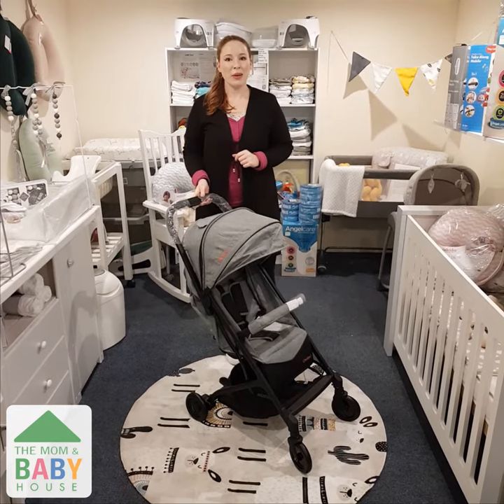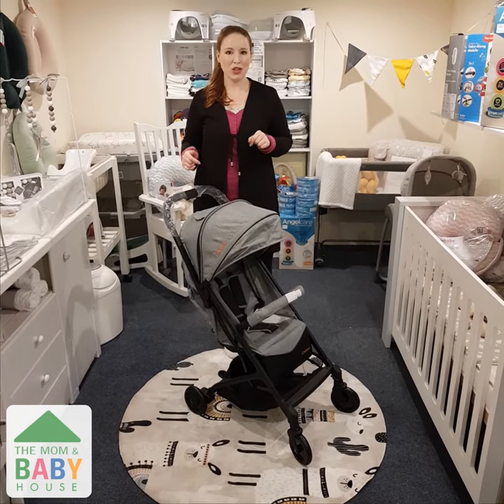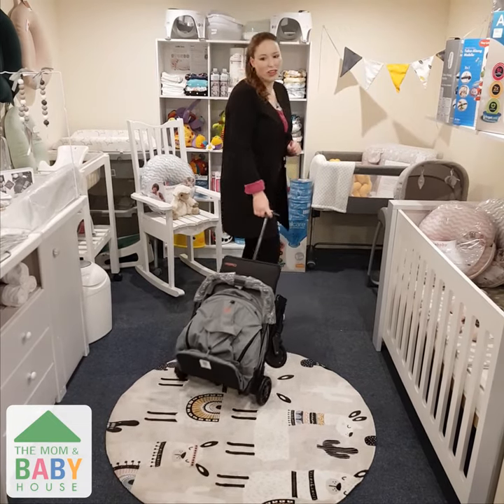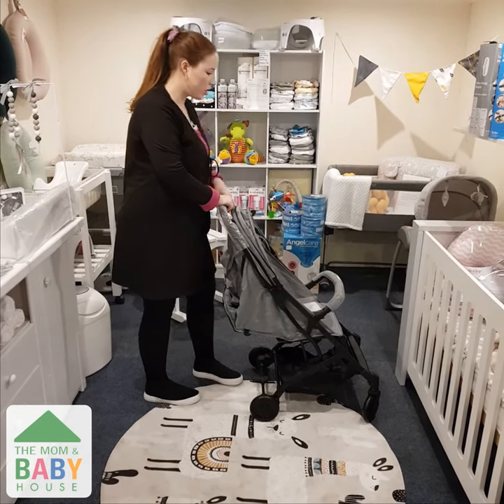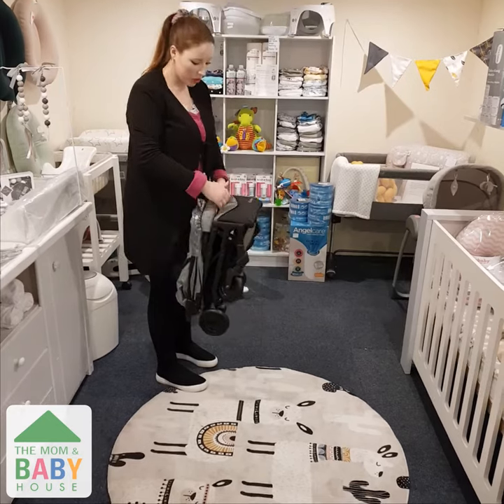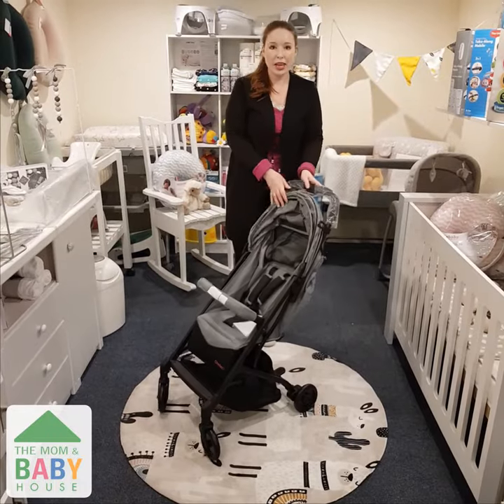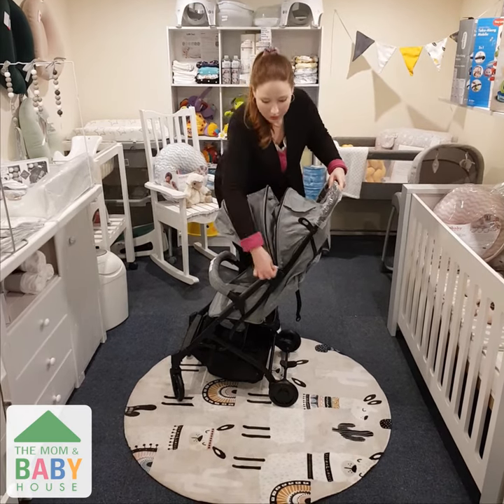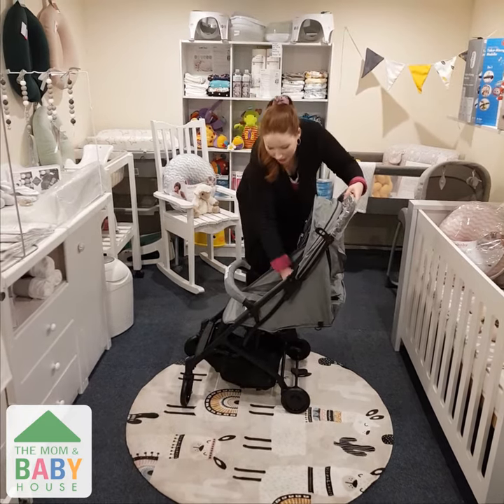Best Traveller Stroller: Chelino Mini X3 Stroller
The ideal travel stroller must be lightweight, compact and easy to use. This perfectly describes the chelino mini x3 stroller.
WATCH VIDEO FOR BEST HIDDEN SECRET!

Okay fine, we will tell you: the stroller has a pullout handle bar. WHAT?!
Now you can pull your stroller behind you as if it's luggage - SUPER CONVENIENT!

Like what you see? Shop with us to find more hidden gems!